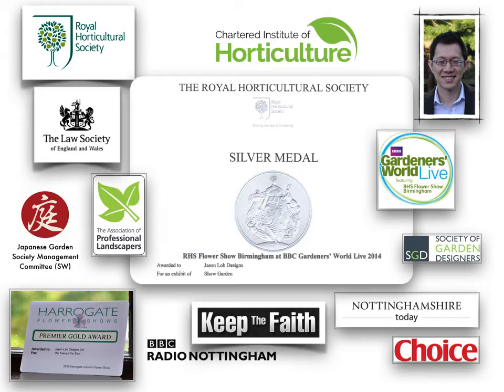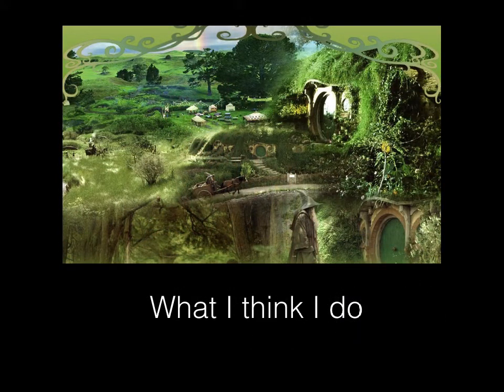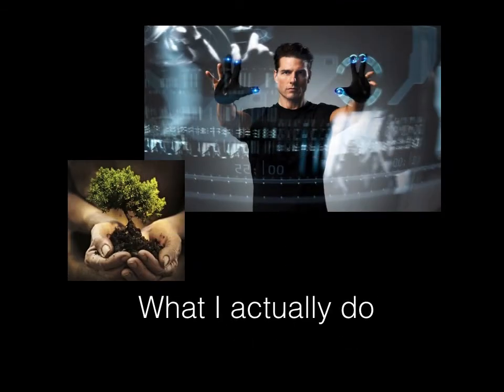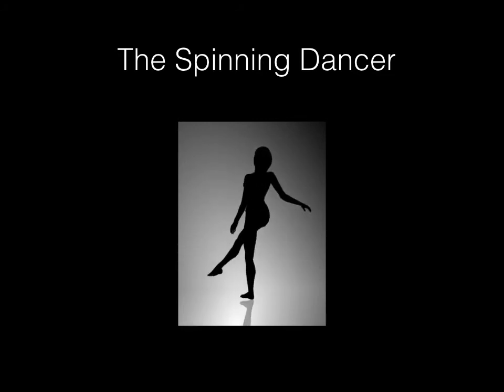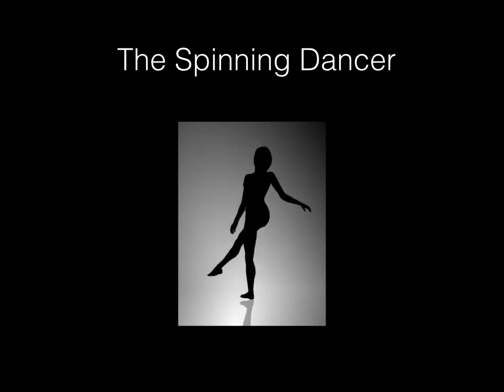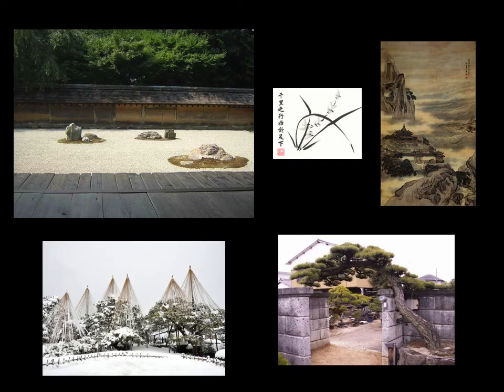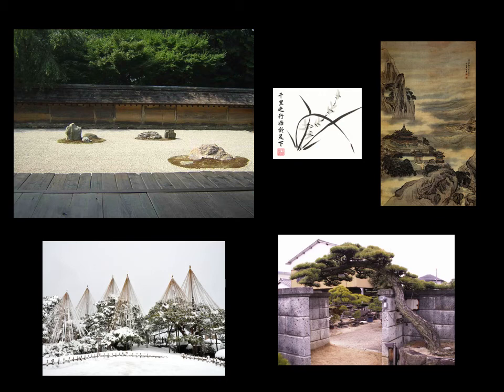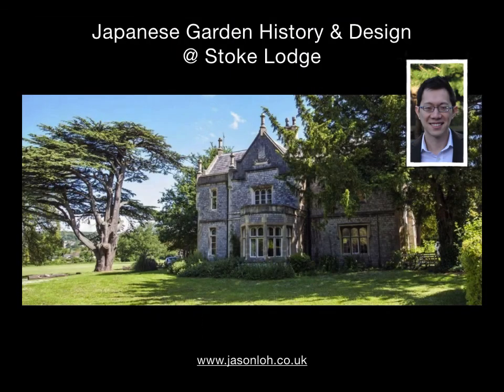Japanese Garden Design - Jason Loh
Meet Jason Loh - Japanese Garden Design tutor with Bristol Adult Learning